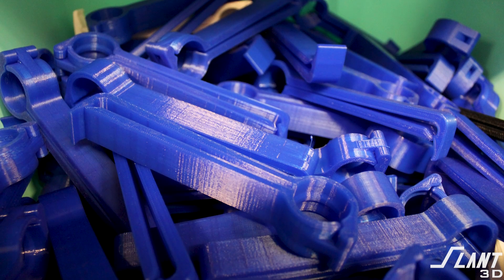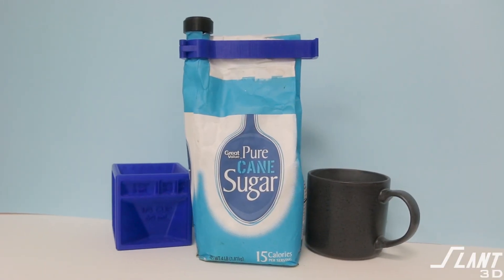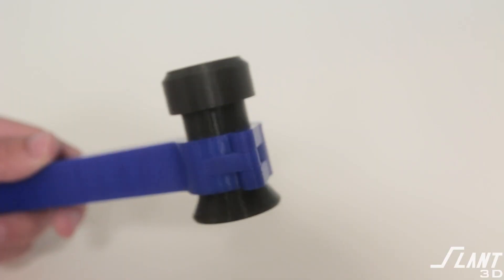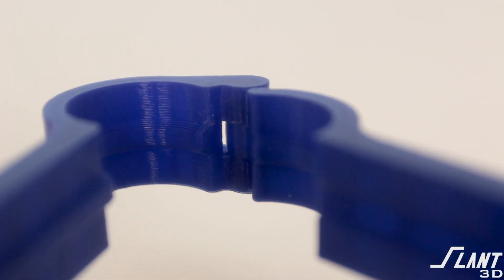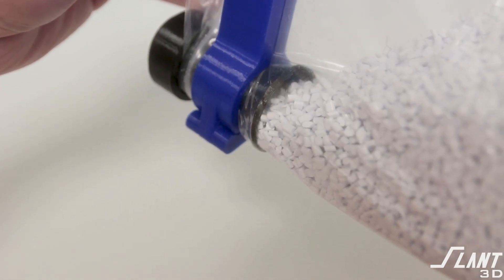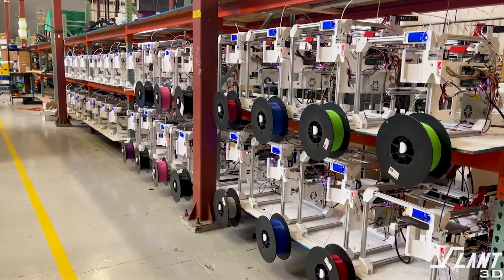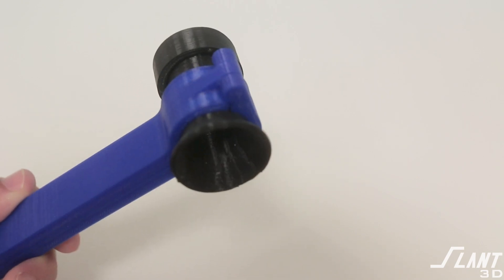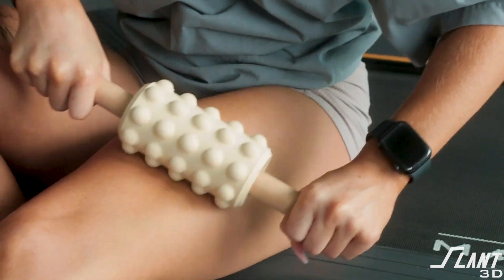How We Made $11K on Kickstarter | BagClamp | Real 3D Printed Products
Learn how a seemingly simple yet ingenious product, the Bag Clamp, earned over $11,000 on Kickstarter and showed the the advantages of mass production 3D printing over traditional manufacturing methods.

We explain how Kickstarter's platform allowed the Bag Clamp to gauge market demand, gather feedback, and fine-tune the design for maximum appeal. With no upfront tooling costs, shipping or storage worries, the Bag Clamp exemplifies mass production with 3D printing.